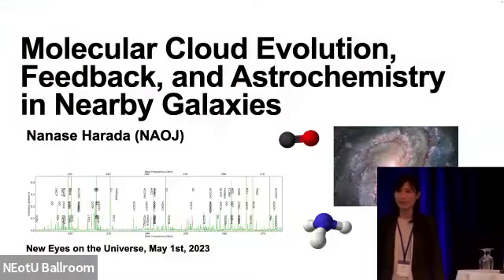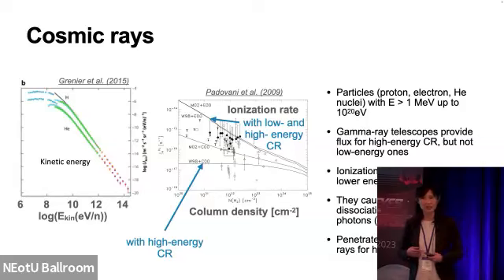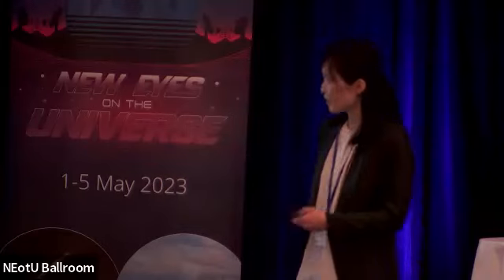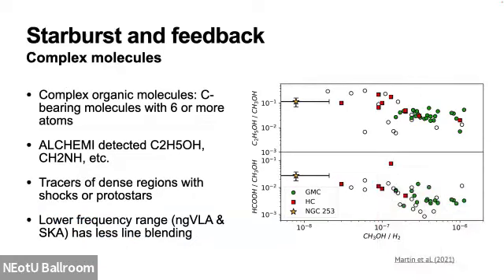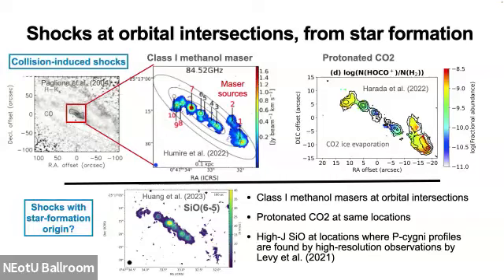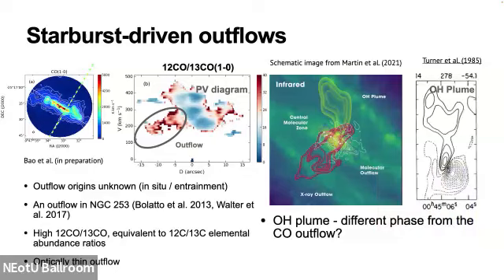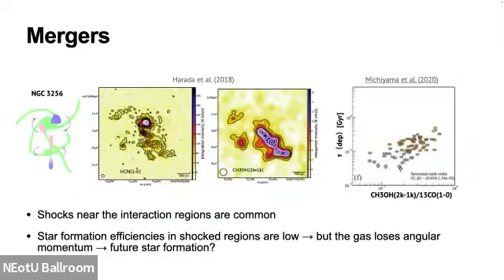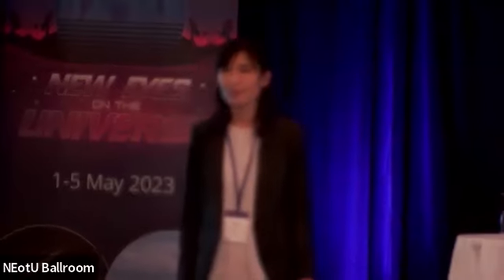Nanase Harada - Molecular Cloud Evolution and Astrochemistry in Nearby Galaxies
Molecular clouds are sites of star formation. The physical properties of molecular clouds influence the compositions of the interstellar medium (ISM). For example, the evolutionary stages of star formation affect astrochemistry in gas clouds as the density increases with time. An atomic phase changes to a molecular one. Within molecular clouds, unsaturated carbon-bearing species are abundant in younger clouds. Meanwhile, more saturated species become abundant in older clouds. In addition to the evolutionary stage, molecular compositions are also subject to surrounding environments. Energetic photons (UV and X-rays) and cosmic ray particles cause ionization and dissociation in the vicinity of massive stars, supernovae, and active galactic nuclei (AGNs). Studying the ISM compositions in external galaxies allows us to examine the large-scale evolution. For instance, one can study the cloud evolution from atomic to dense molecular phase using HI, CO, and a dense gas tracer N2H+ within spiral arms as the matter flows into and out of them. Observations of radicals also allow us to study the effects of starbursts or AGNs on the ISM properties. Complex organic molecules can also reveal the hot and dense nature of extreme starbursts in galactic nuclei of ultra-/luminous infrared galaxies. Both ngVLA and SKA are excellent instruments to advance these studies. In this talk, I will present the results of astrochemical studies of starburst galaxies, AGNs, mergers, and spiral galaxies from ALMA. These studies point to even more exciting science cases using ngVLA and SKA.